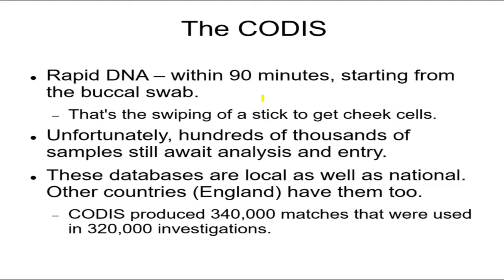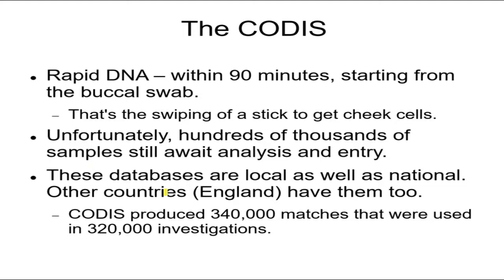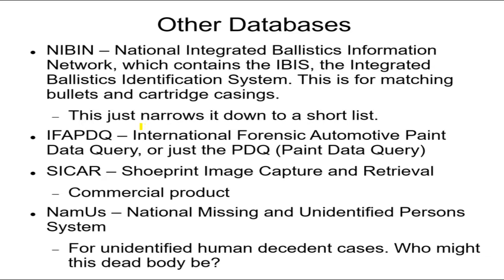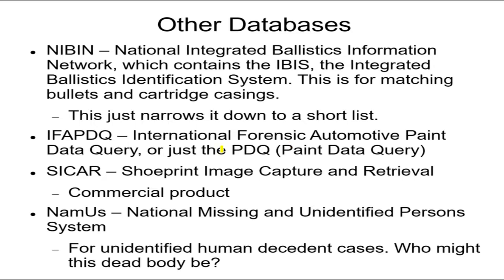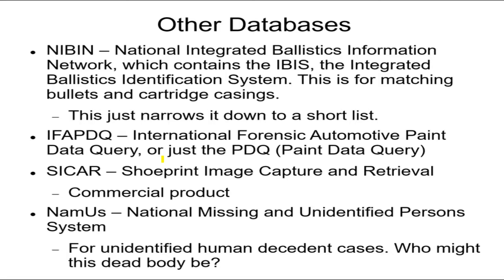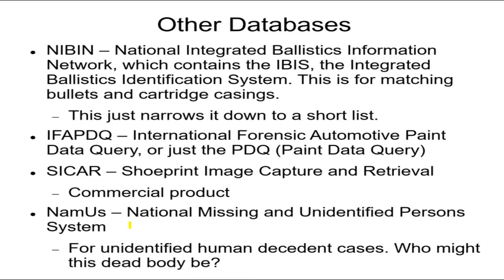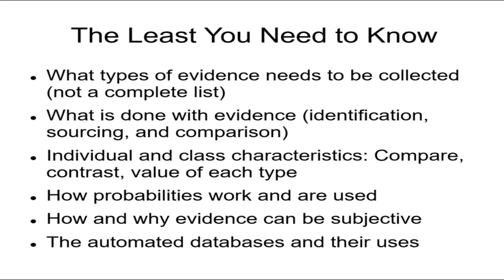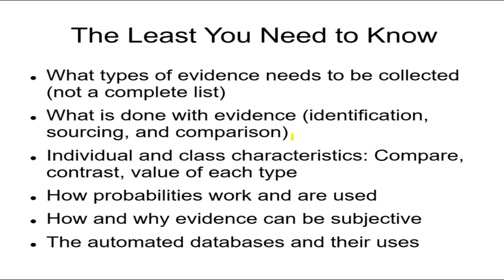Forensics 3, General Ideas of Evidence 6 Databases, Review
Some databases used in forensics, review of the general ideas of evidence